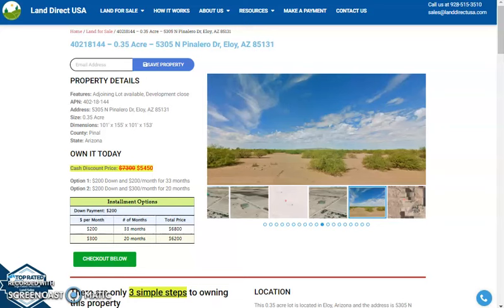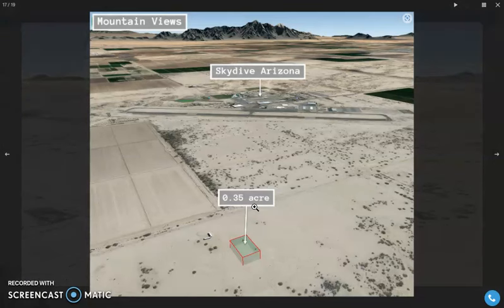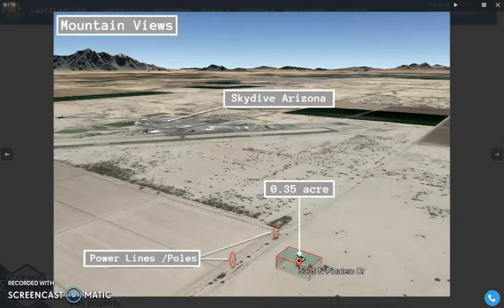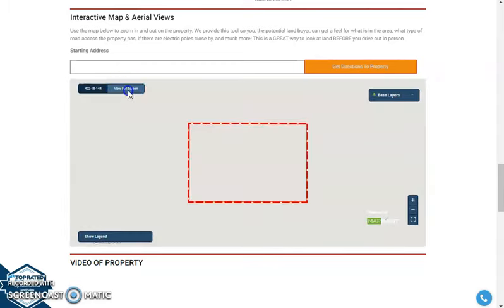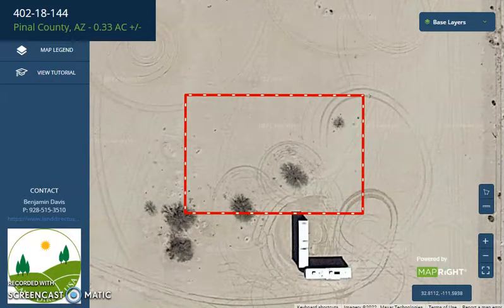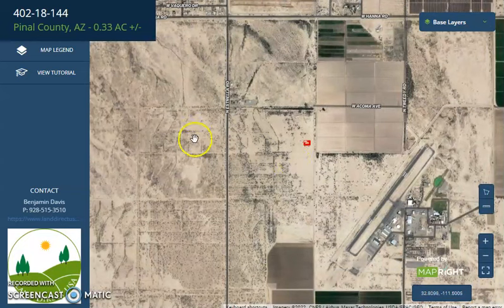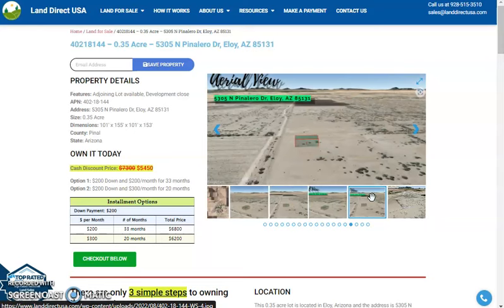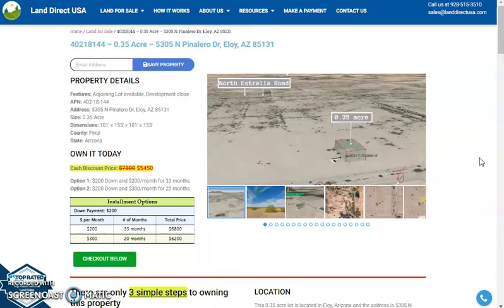0.35 acre land for sale in Eloy, Arizona [402-18-144]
This 0.35 acre lot is located in Eloy, Arizona and the address is 5305 N Pinalero Dr, Eloy, AZ 85131.

State: Arizona
County: Pinal
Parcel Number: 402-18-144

Features: Adjoining Lot available, Development close